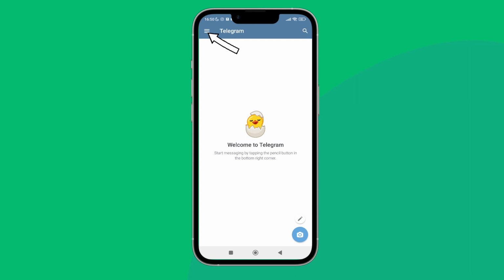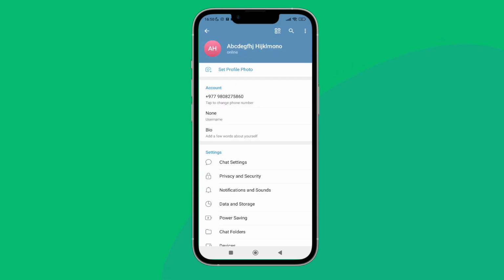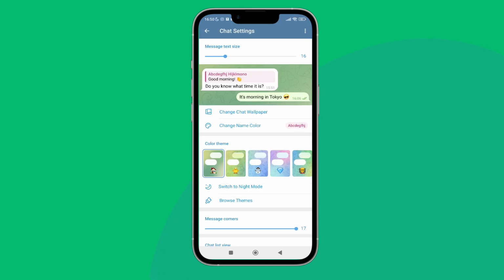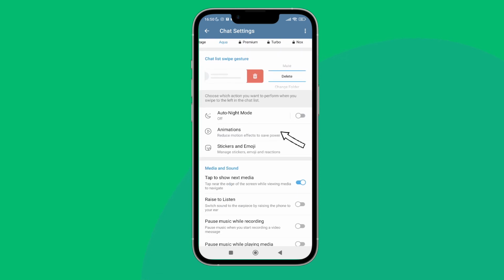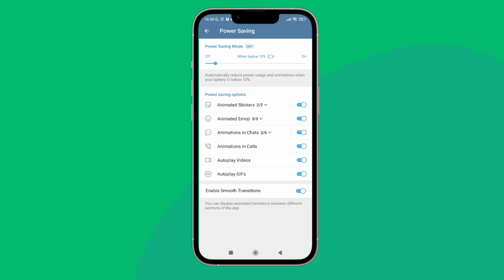“Disable” Animated Emoji In Telegram.|Technologyglance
Take control of your Telegram messaging style by learning how to turn off animated emojis. This quick tutorial provides step-by-step instructions to disable animated emoji effects, offering a more serene and static visual communication experience. Watch and customize your Telegram chats based on your preferences!